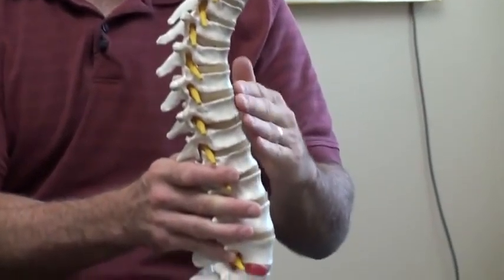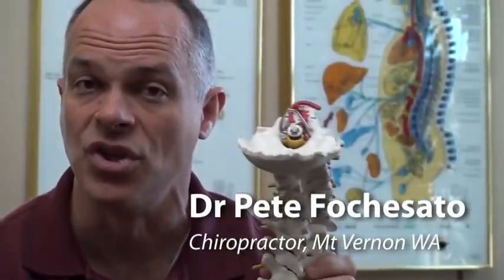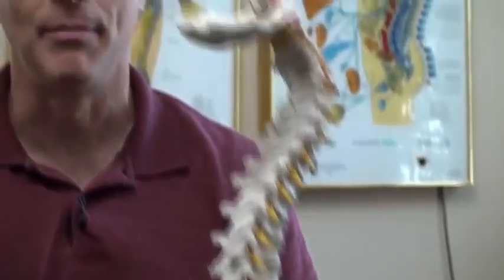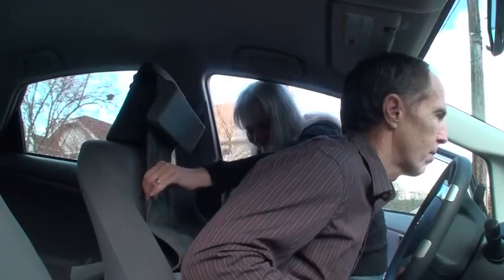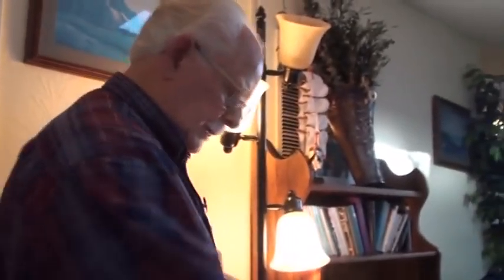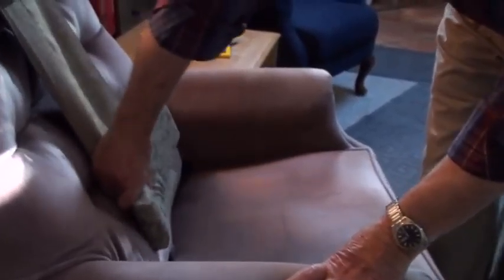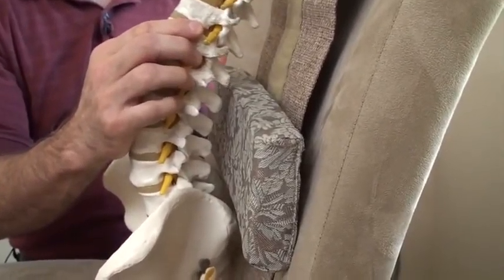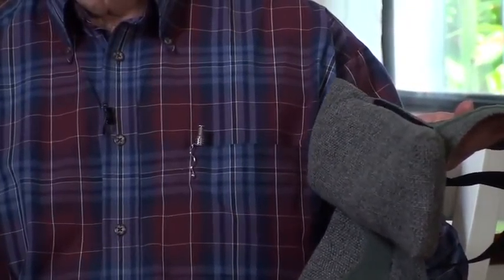Atlas TLC Back Support System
The Atlas TLC posture support system, invented by Linc Huff.